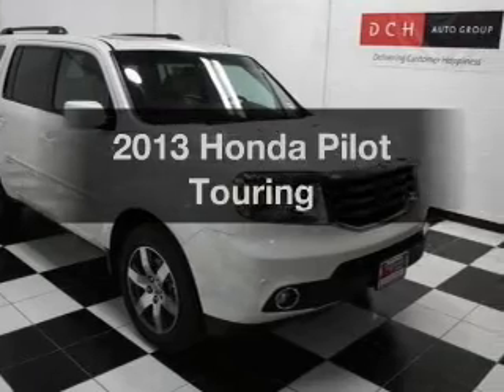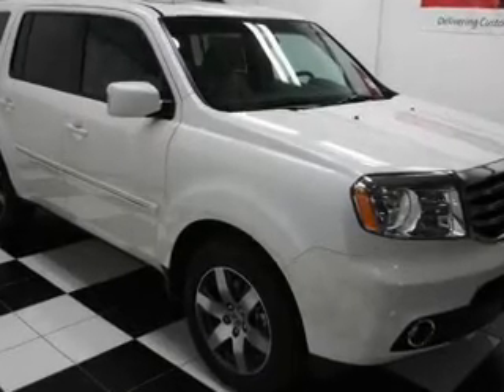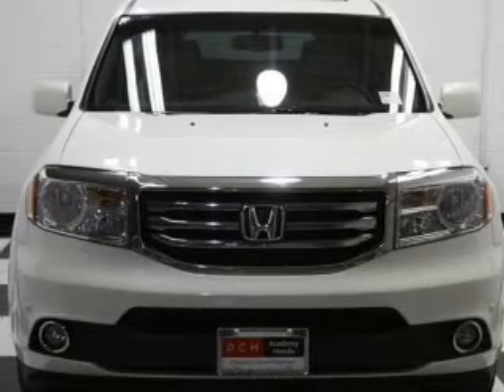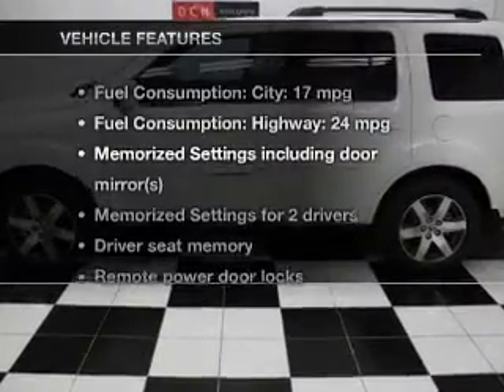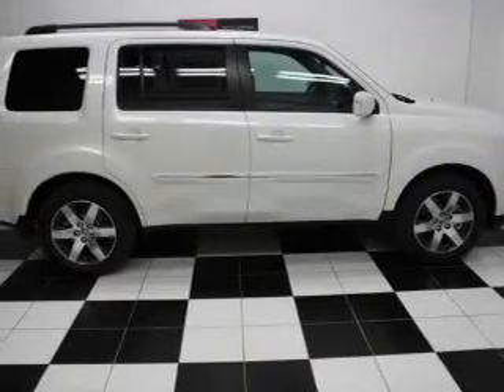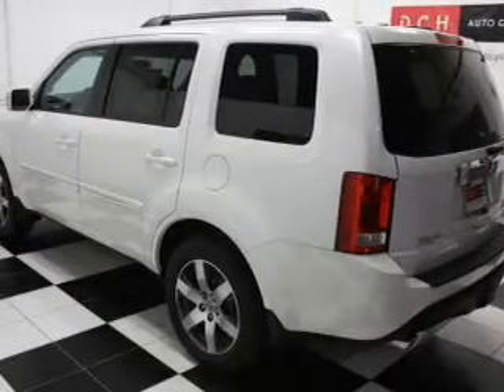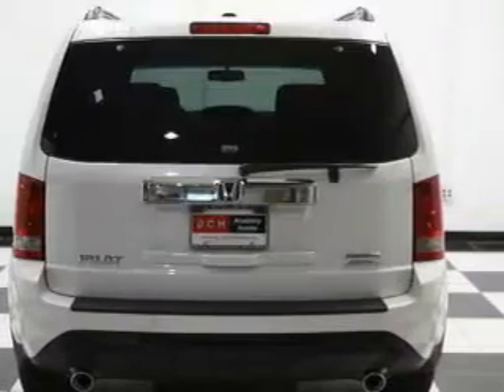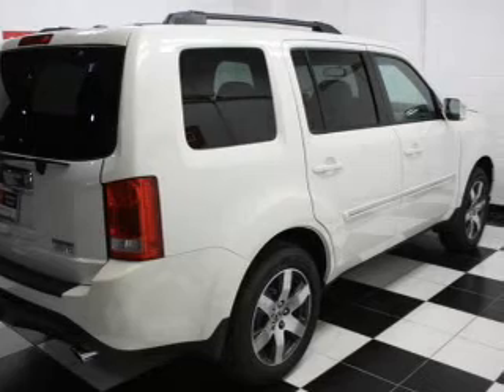2013 Honda Pilot - Old Bridge NJ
Year: 2013
Make: Honda
Model: Pilot
Trim: Touring
Engine: 3.5 liter 6 cylinder 24 valve
Transmission: 5-Speed Automatic
Color: White Diamond
Mileage: 10
Address:
1101 US highway 9